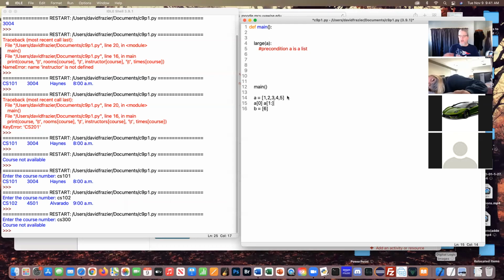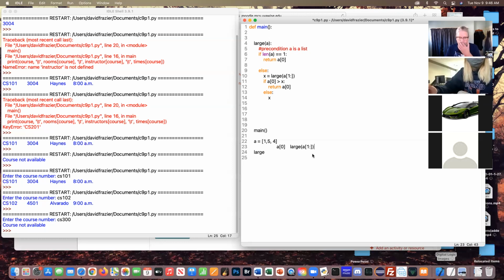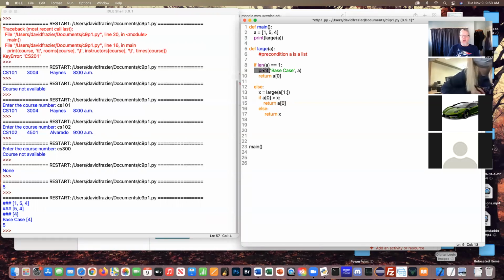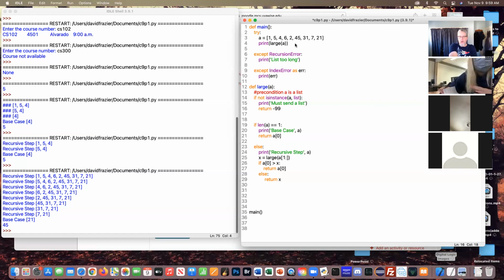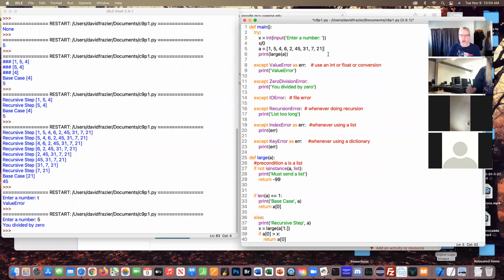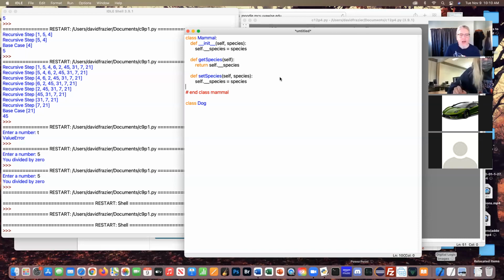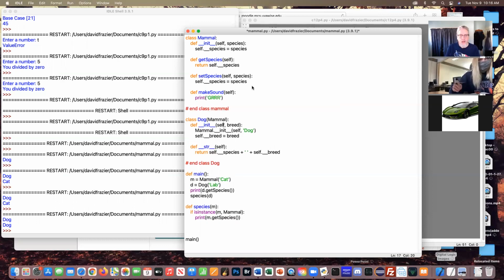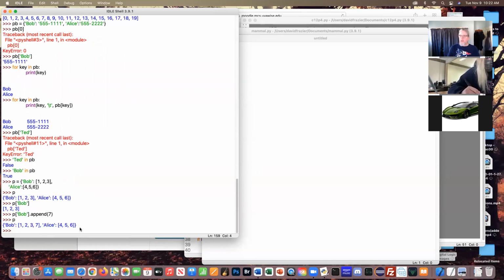Exam III Review - Section 1